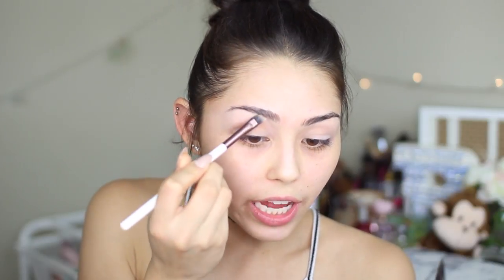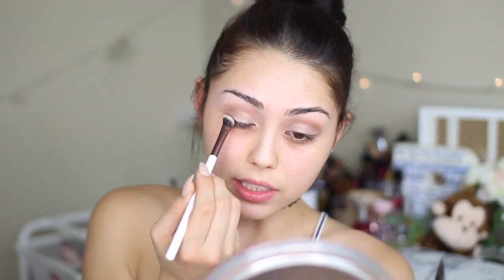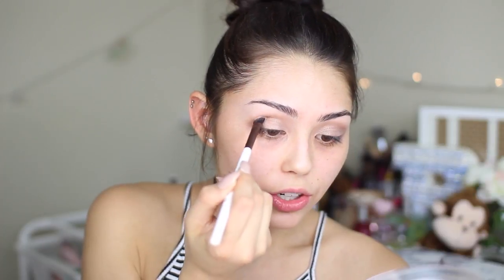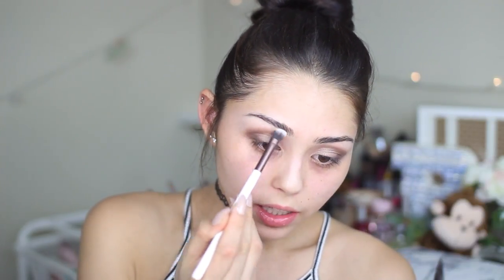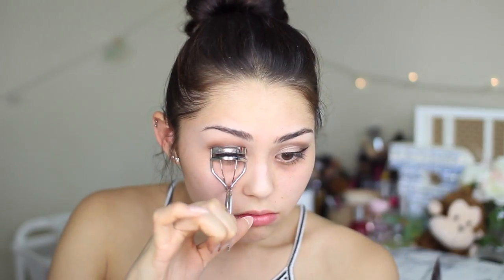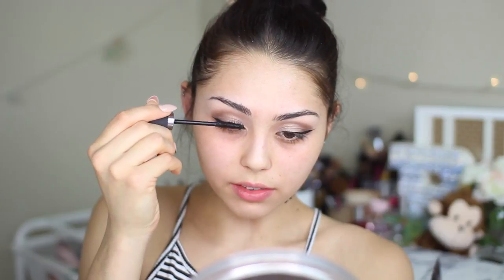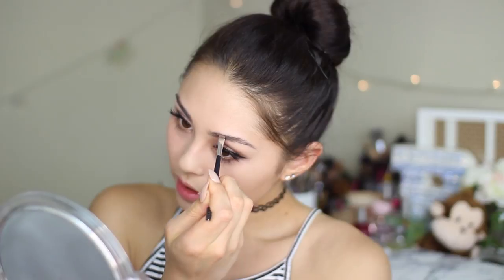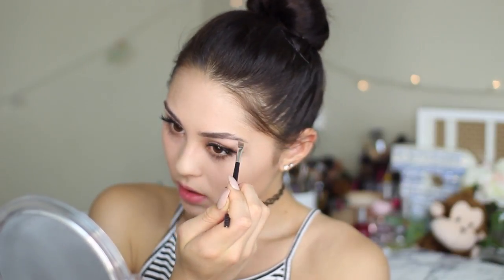Chit Chat GRWM: Bronzed & Glowing All Year Round | Firma Beauty Brushes | Roxette Arisa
Hi everyone! This is going to be another chit chatty get ready with me video! I know you all loved this type of video last time I did it and I enjoy making them because it's a bit more casual and I feel like I can just speak what's on my mind! Today I'm creating a Bronzed & Glowing makeup look for any time of year. You could literally wear this in the Fall, Winter, Spring, or Summer at it would look gorgeous. Just switch up the lip color to fit the season, time of year, event, outfit, etc. It's so versatile and I know it's going to look beautiful on so many different skin tones and faces. The stars of the show are the Too Faced Chocolate Bar Palette, Maybelline Color Tattoo in Bad to the Bronze, and the Makeup Geek Pigment in New Years Eve. ALL PRODUCTS LISTED BELOW. Enjoy!!

If you're interested in the Firma Beauty Brushes I was using in this video and have been obsessed with lately, you can find them

M A I L & B U S I N E S S I N Q U I R I E S

P.O.B. 29041

» OrganiClear Acne Treatment System | No Dryness or Irritation | Roxette Arisa

Burberry Fresh Glow Illuminating Primer
NYX Eyeshadow Primer in White
Maybelline 24 Hour Color Tattoo in Bad to the Bronze
Makeup Geek Pigment in New Years Eve
Jordana Cosmetics Cat Eye Liner in Black Leather
It Cosmetics Hello Lashes Mascara
Tarte 12-Hour Amazonian Clay Foundation in Medium Sand
Maybelline Instant Age Rewind Concealer in Fair
Koh Gen Do UV Translucent Powder
Benefit Hoola Bronzer
Face of Australia Blush in Terra
The Body Shop Honey Bronze Dome
Charlotte Tilbury Lip Cheat in Pillow Talk
Maybelline Color Elixir in Enthralling Nude